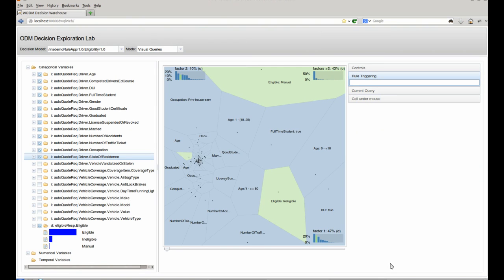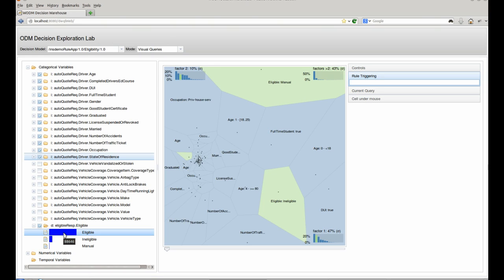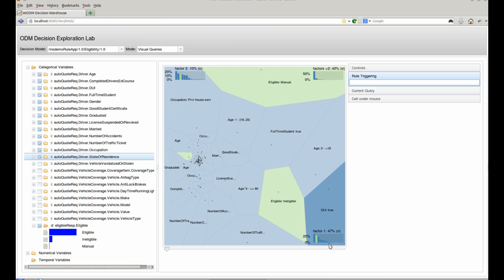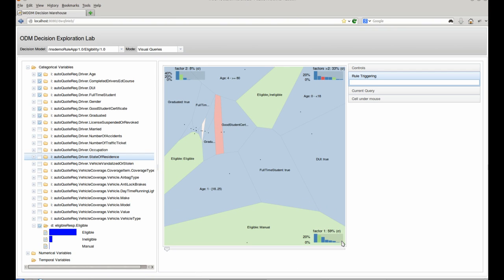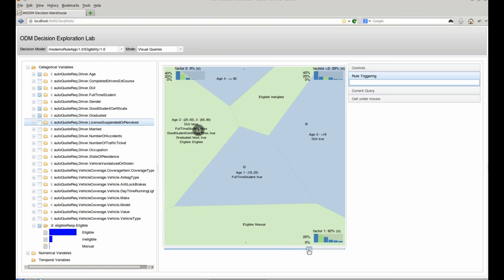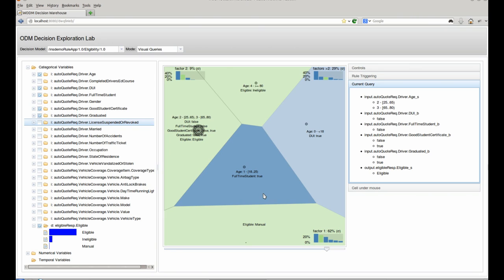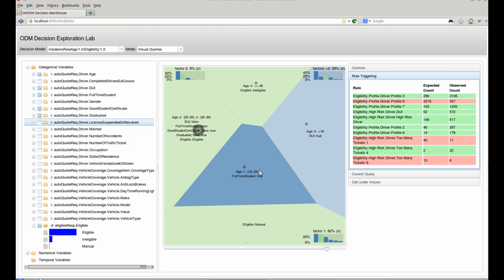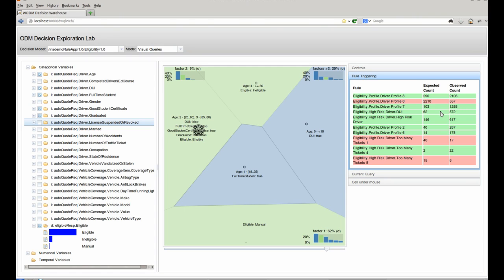Decision Exploration Lab: Eligibility demo.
This is a short overview of the Decision Exploration Lab. An interactive analysis environment for decsion management systems. Its goal is to support bussiness analysts in understanding the functioning of automated decisions. It is described in more detail in our paper: "The Decision Exploration Lab: A Visual Analytics Solution for Decision Management"